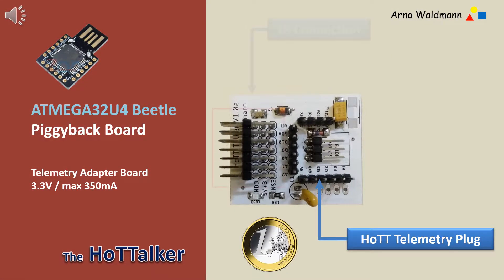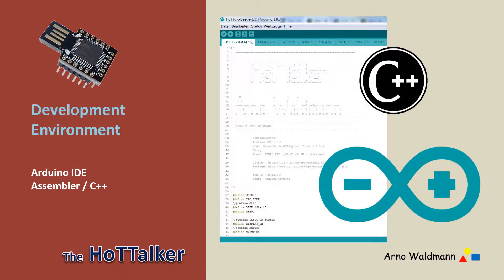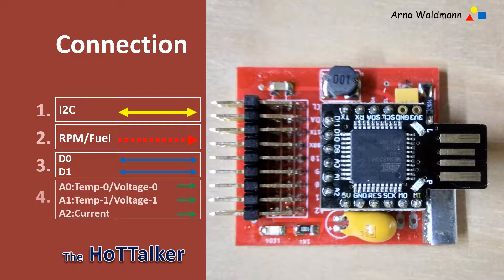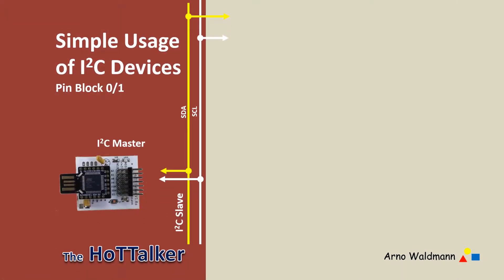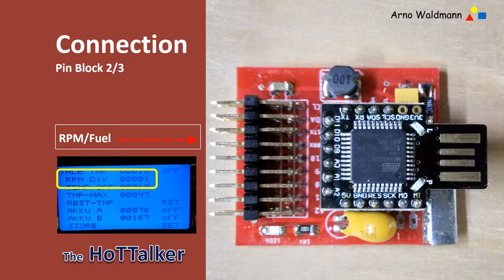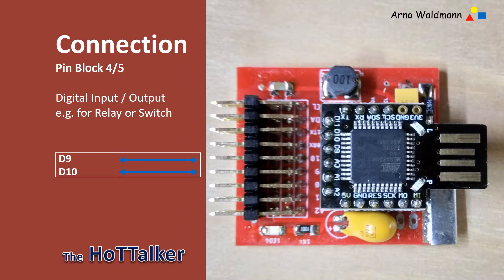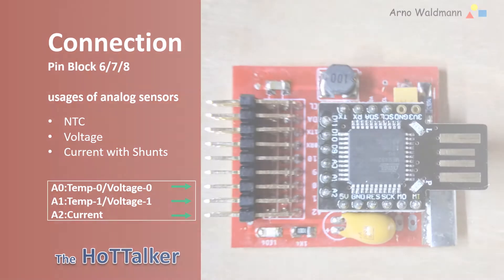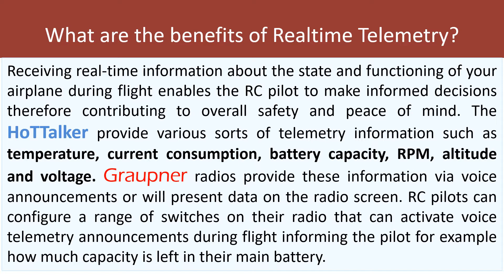HoTTalker V2 0c RC Telemetry DIY Modul for Graupner HoTT Protocol (or FrSky) by ARDUINO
ATMega32U4 based HoTT DIY Telemetry Modul and I2C Sensor
Arduino Graupner

...is now also for FRSKY S.Port implemented! (Smart.Port)